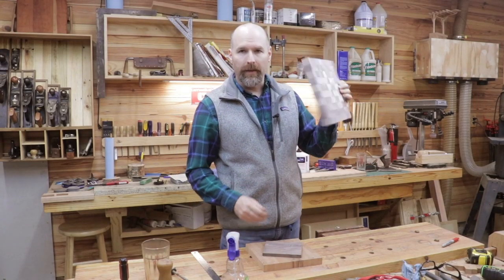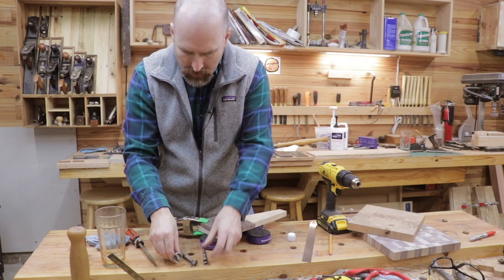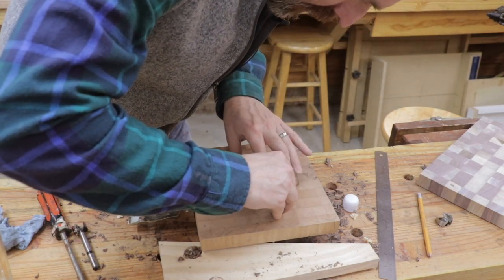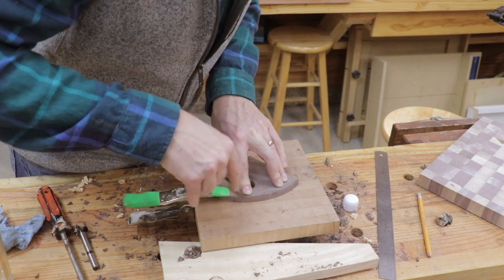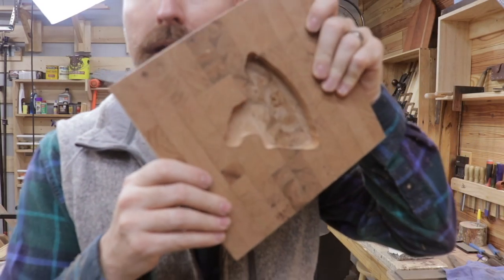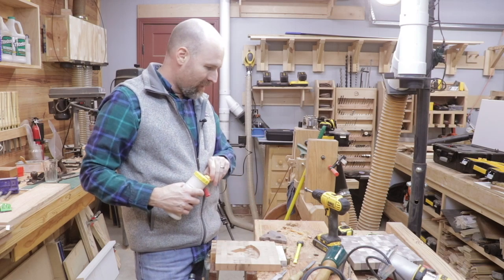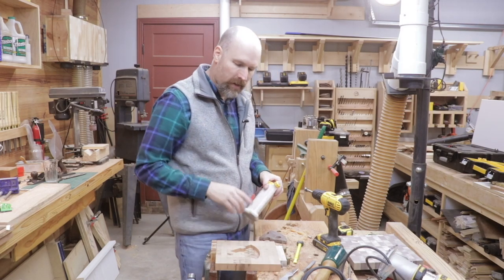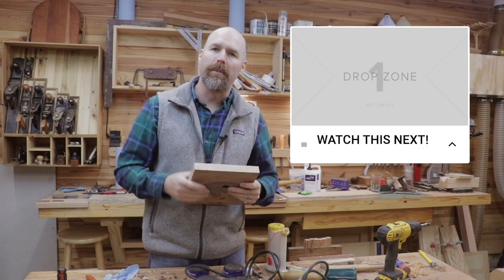Adding Walnut INLAY to End Grain Cutting Board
Continuing on the End Grain Cutting Board, today we are adding a cheese shaped walnut inlay to the cherry cutting board. The process uses a combination of power and hand tools.

My Favorite Tools:

Wood is Good 18 Ounce Mallet
Wood is Good 30 Ounce Mallet
Stanley Sweetheart Chisels
Stanley #4 Bench Plane
Stanley No.62 Low Angle Jack Plane
Stanley Marking Knife
Husqvarna 13” Wooden Hatchet
Dewalt 20 Volt Drill and impact driver